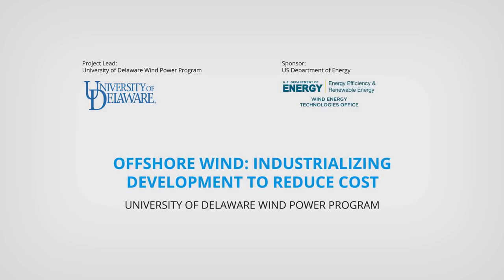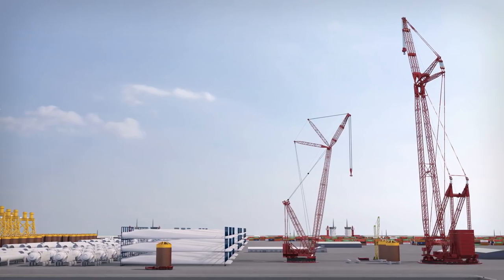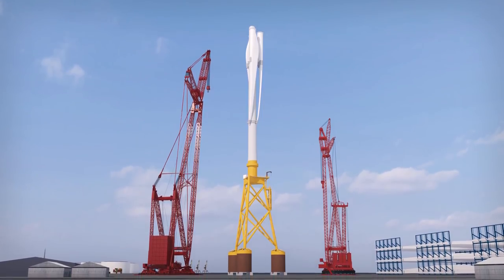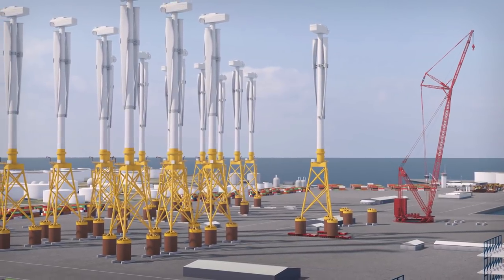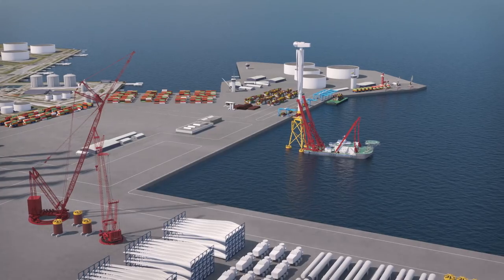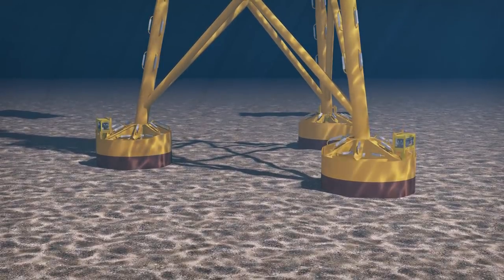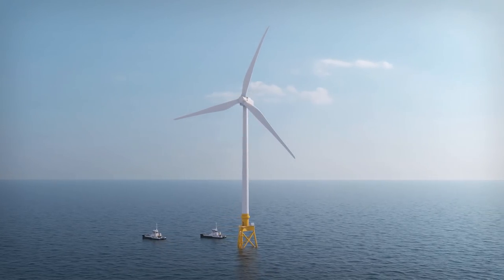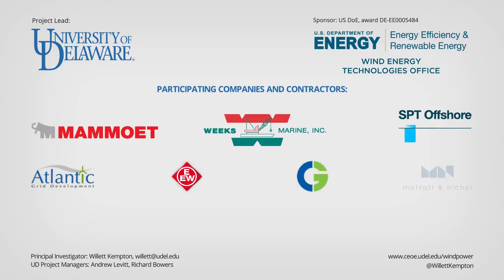Offshore Wind - Industrializing Development to Reduce Cost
With funding from the U.S. Department of Energy, the University of Delaware and industry partners have developed a new method for constructing offshore wind farms that is cheaper and faster, which could facilitate the deployment of U.S. offshore wind energy at a large scale.